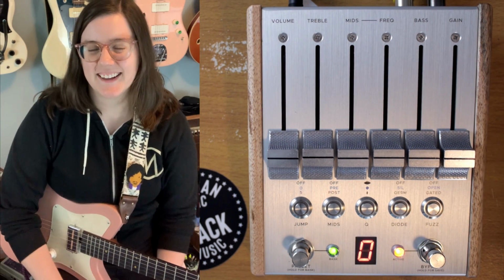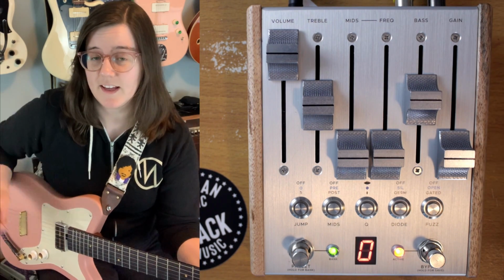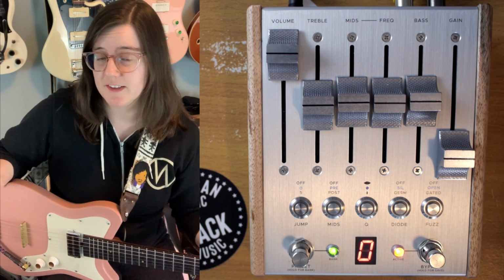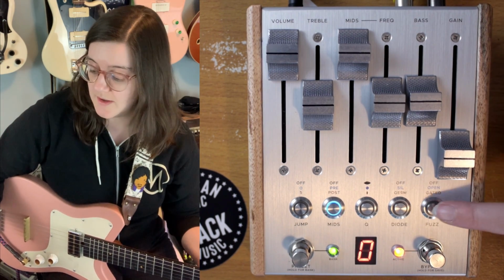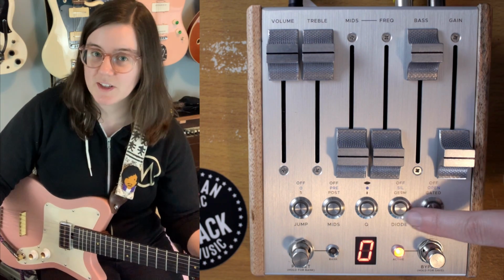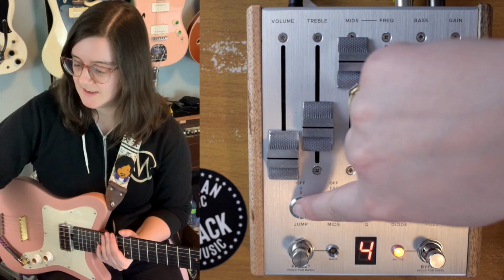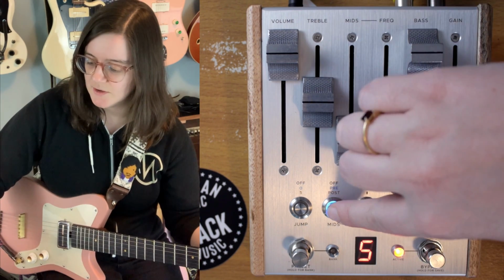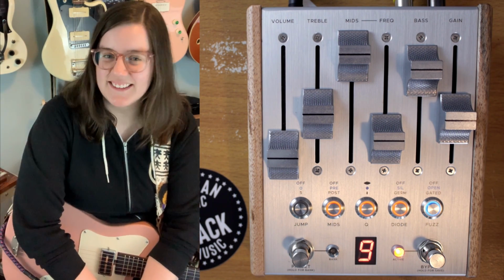Chase Bliss Preamp MKII Demo and Review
We've been obsessed with it for months (if not longer) and it's finally here!

The Chase Bliss Preamp MKII is a collaboration with Benson Amps with its famous flying faders has officially landed, and it's well worth the wait.

Yes, the flying faders are fancy. Exciting even. But this pedal wouldn't be worth a thing if it didn't also sound good.

You can sculpt sounds in ways I haven't seen in other dirt pedals. It can go from a boost to a nasty gated fuzz with the change of a preset. I'm surprised by my favorite features, too. The Mids placement and Q arcade buttons can send you to outer space, and I love it so much.

It's a hefty price tag that won't be accessible for a lot of folks, and that's the downside. But if you can swing it, this honestly might be the last dirt pedal you ever need.

Guitar is TunaTone Teeny Tuna
Amp is Strymon Iridium, Round, C
Sticker says "American Music is Black Music.